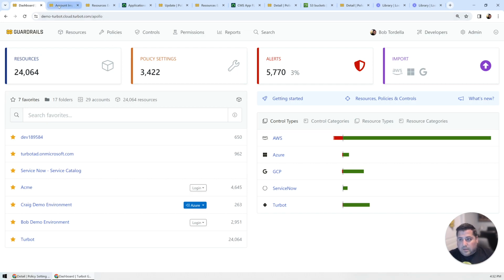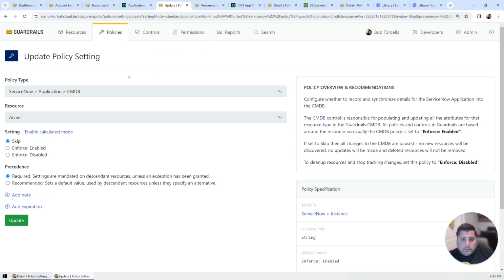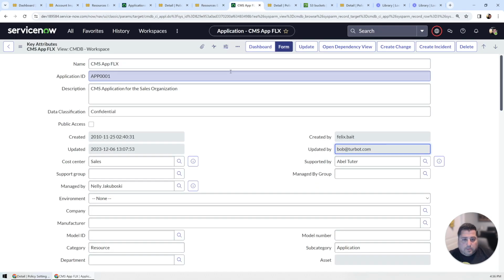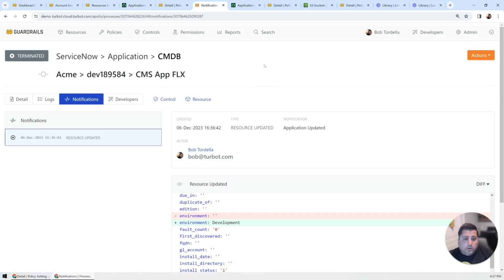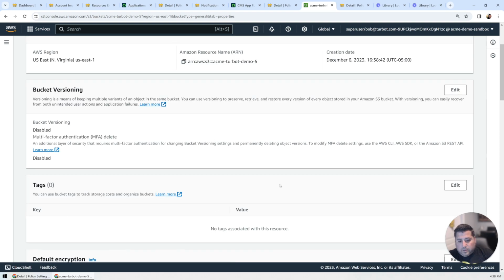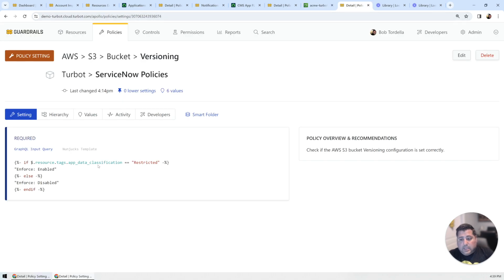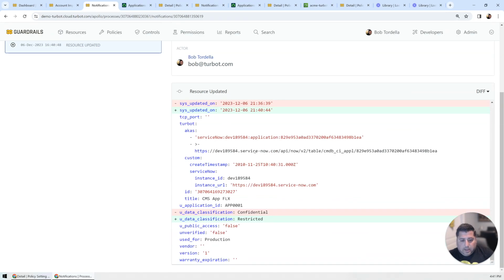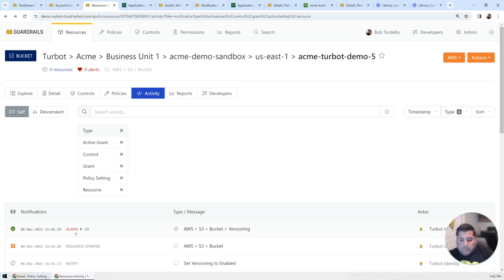ServiceNow + Guardrails: Context-aware cloud & security automation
Use Guardrails to connect your enterprise context in ServiceNow with your cloud infrastructure.